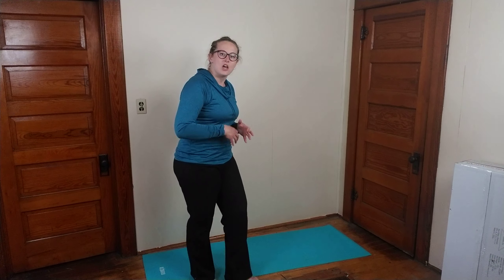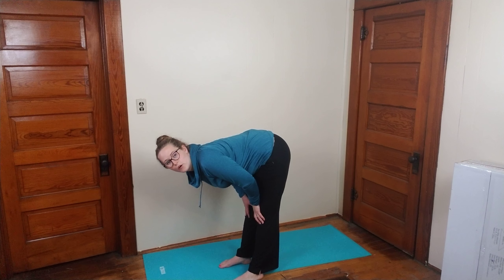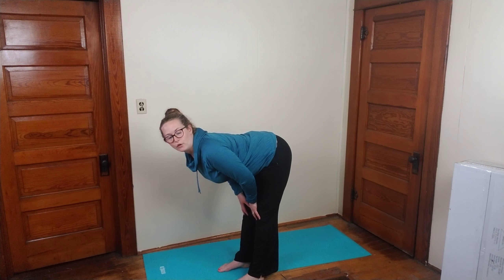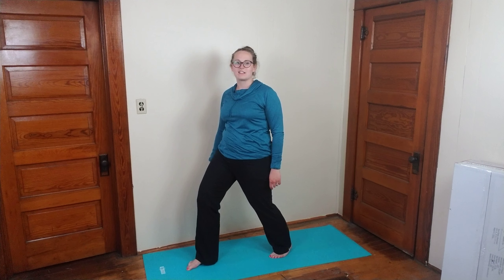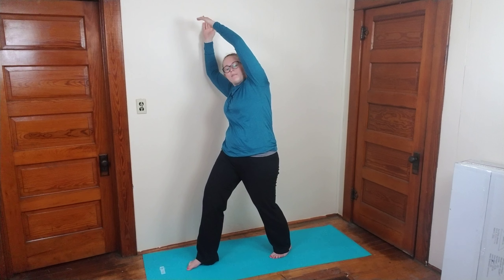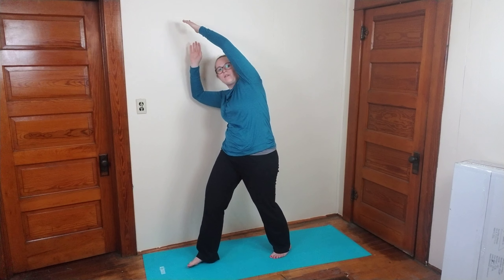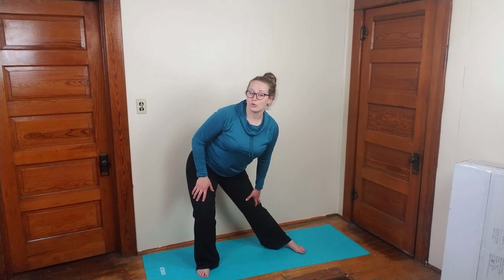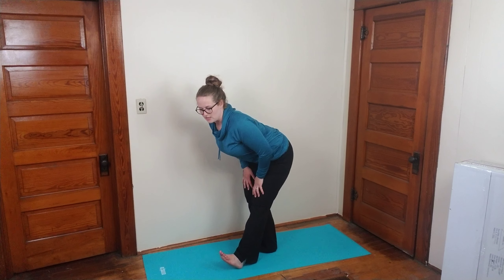Hip Stretches to Relieve Pain and Sleep Better